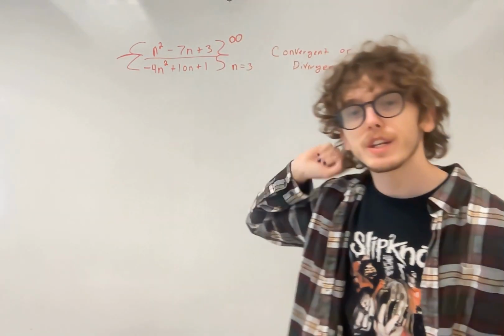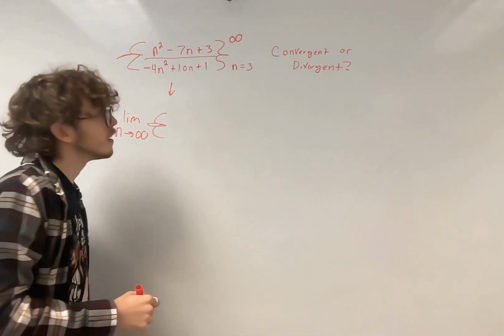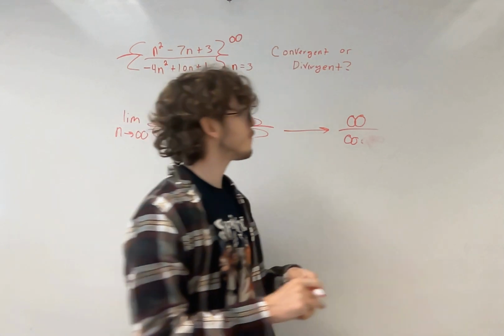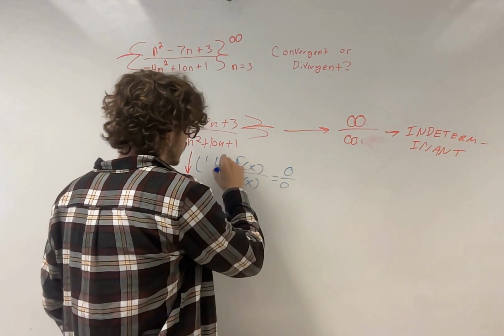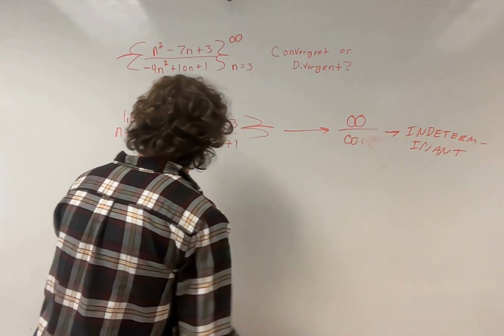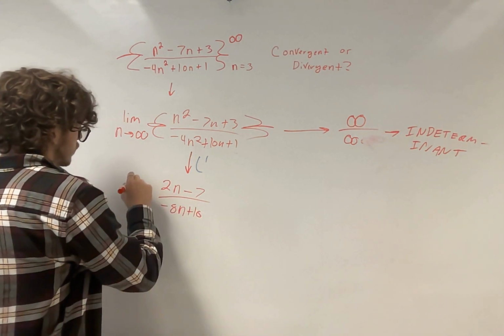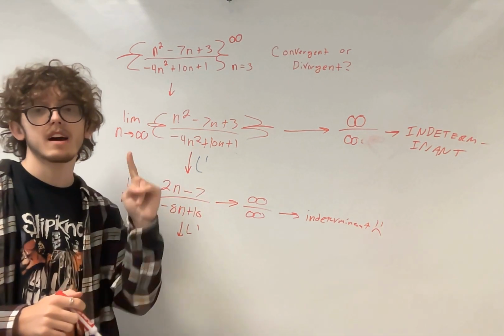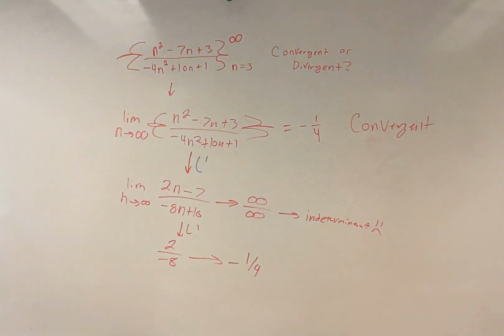Pauls Math Notes Sequences Problem 3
Determine if the given sequence converges or diverges. If it converges what is its limit?

{n^2-7n+3/1+10n-4n^2} sub(n=3) sup(inf)